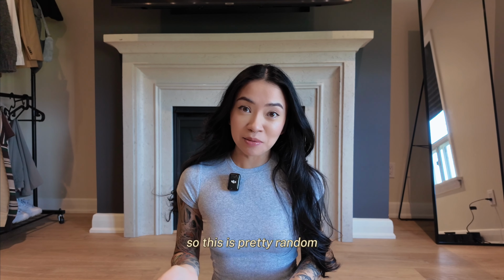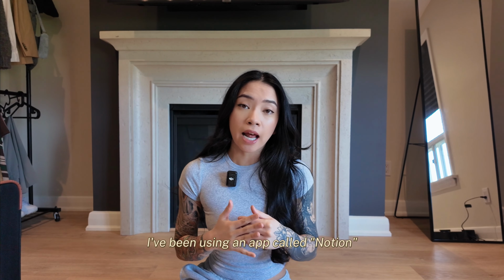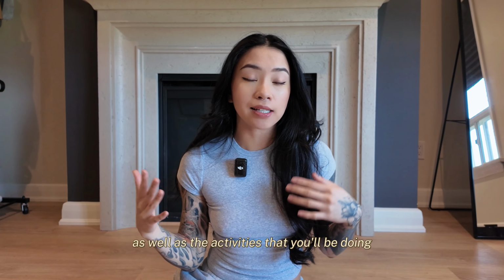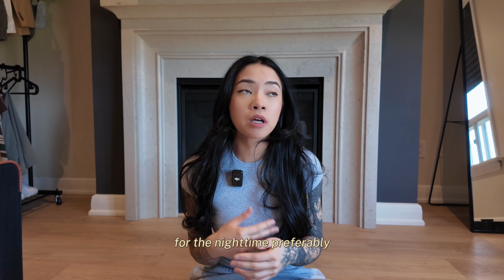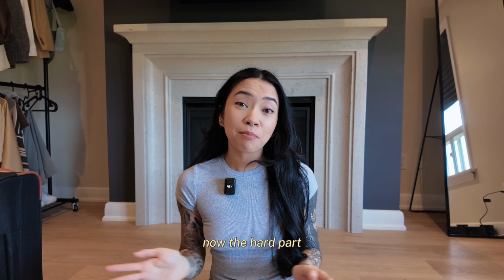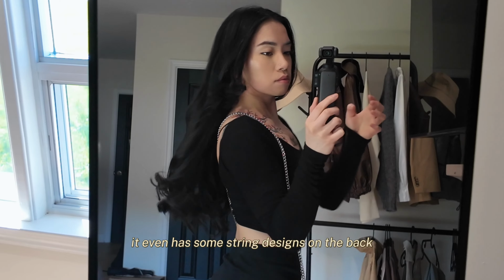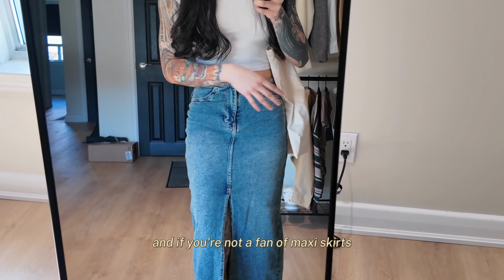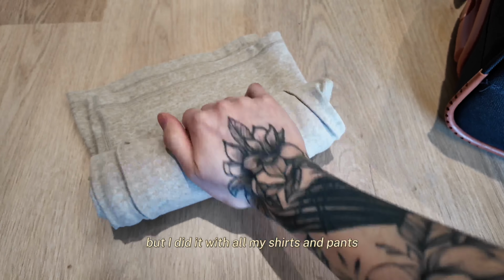Pack With Me for LA (LAST MINUTE) 🧳 | Outfits I'm Bringing to LA for 4 Days in One Carry-On + TIPS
Join me as I pack for a 4-day trip to Los Angeles, all fitting neatly into one carry-on bag! 🧳✈️ As someone who ends up bringing too much for every trip, it can be challenging to figure out what outfits to bring. In this video, I share some of my practical tips to help you maximize your travel wardrobe, especially for last minute trips.

Drop a comment with your go-to travel hack or a question about the trip 🙏🏻

Join for EXCLUSIVE access to bonus videos & photos, early access to content, gym progress updates, livestreams, and direct chat access with me! 👇🏻

✦ Follow my LTK for all outfit details, product links + reviews, and price drops!